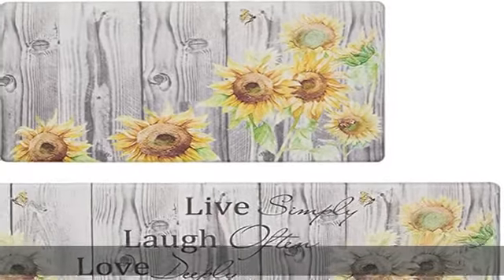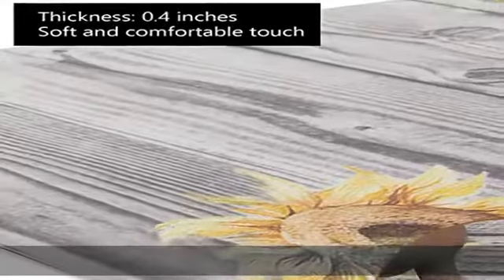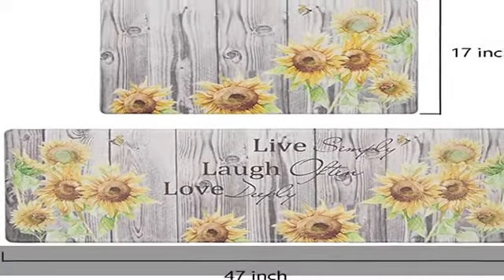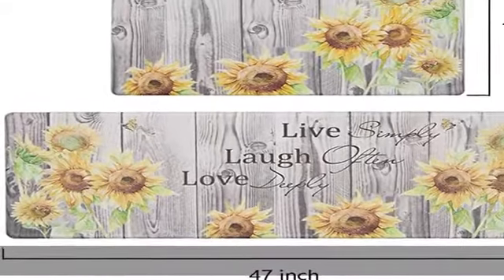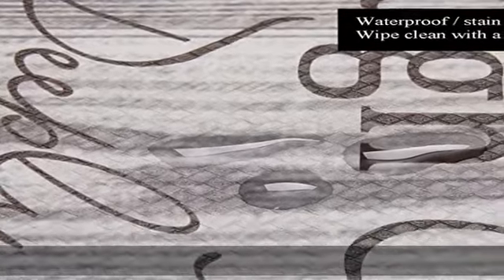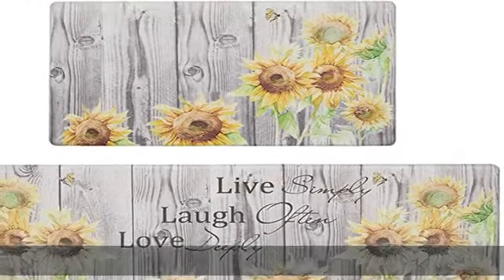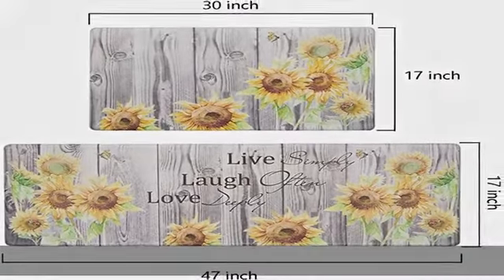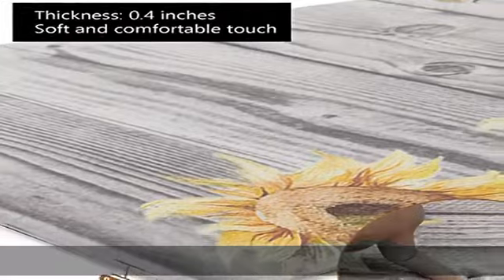U'Artlines 2Piece Anti Fatigue Kitchen Rug Runner Set for Home Office Non Slip Waterproof Heavy Dut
U'Artlines 2Piece Anti Fatigue Kitchen Rug Runner Set for Home Office Non Slip Waterproof Heavy Duty Comfort Standing Mats (17x30x17x47Inch, Sunflower)

Durable and Eco-friendly:The anti fatigue kitchen rug is made of premium PVC foam. Safe to use around kids and pets.Low-profile design, will not make your door into trouble, can be used under the kitchen, home, office table and chairs.
Cushioned Support:This thick anti-fatigue mat provides ample support for your foot and knees over long periods of standing.Whether you are working, cooking, it will provide enough support to relieve pressure.Extra thickness creates a perfect blend of support and comfort for standing while cook in the kitchen.
Perfect Size:17x30+17x47inch. this floor mats can provide ample padded workspace when used as a standing desk mat, kitchen chef mat, or other anti-fatigue mat application. With 100% satisfaction and money back guarantee!
Unique Design Theme:The unique print surface design is noticeable and interesting,adds a stunning decorative element to your home, really impressive.It is not only a floor mat, but also a functional household necessity.Fashionable element kitchen mat,let you love life,enjoy life.
Versatile and Easy Clean:Simply wipe clean with a damp cloth or sponge.PVC anti-slip backing provide safe for your family.Works on multiple surfaces (wood, ceramic, laminate, marble, concrete, etc).